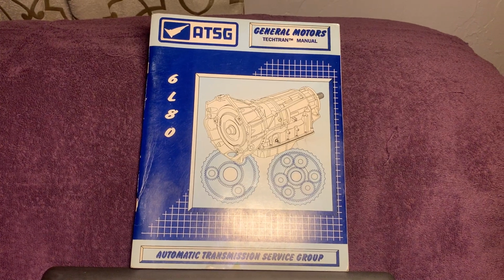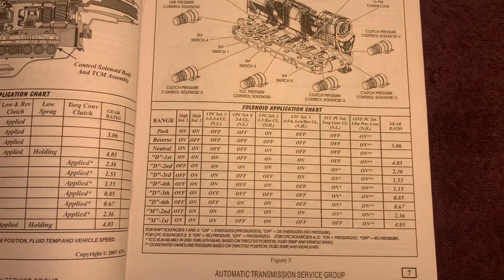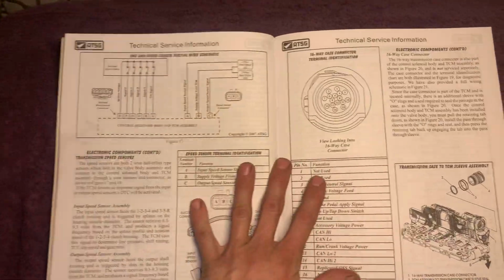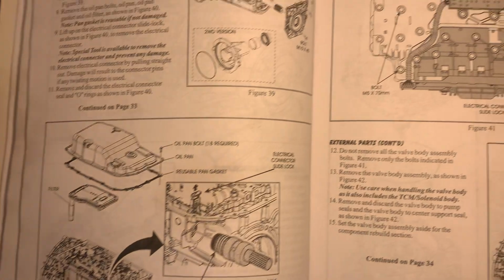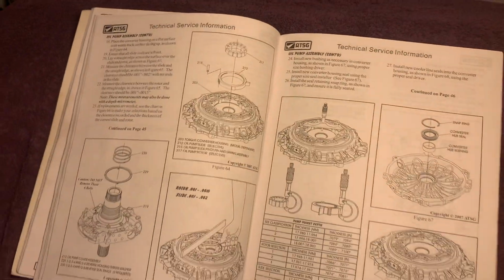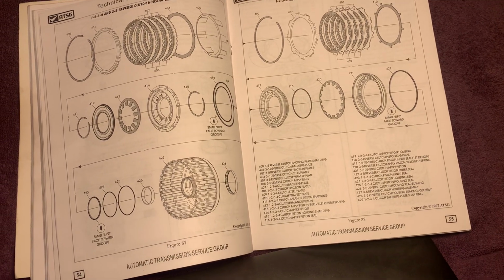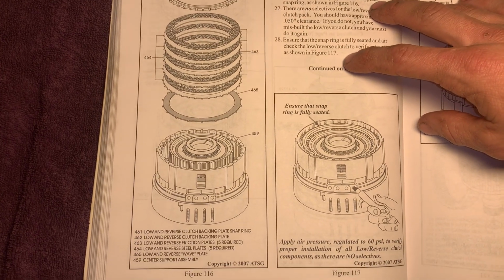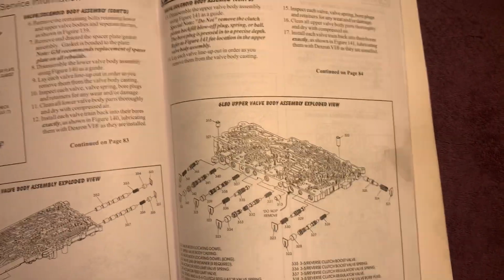Going over the 6L80 Video 1-2. This is one way I learn how to build some of these units.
Going over the 6L80 Video 1-2. This is one way I learn how to build some of these units. My pops has pretty much taught me much of everything I know and how it works. Time and experience is key, but doing it by hand is also a great way. Video 1-2 gotta love when the battery dies.
P.S. THIS IS NOT COPYRIGHTED!!! You can buy this off the internet just as I did and also never once  said it was mine or copied it.

Going over the 6L80 Video 2-2. This is one way I learn how to build some of these units.